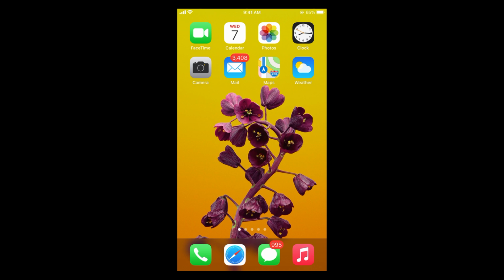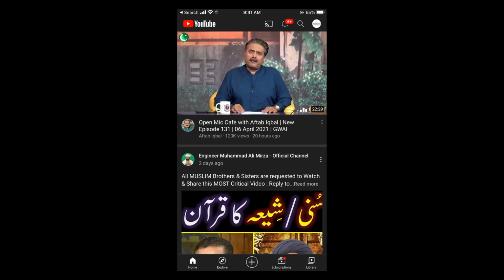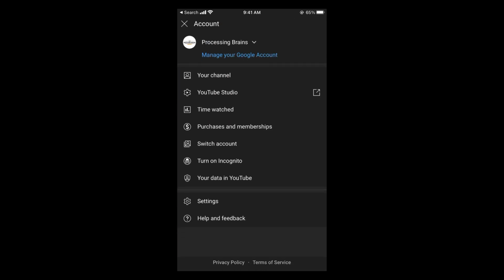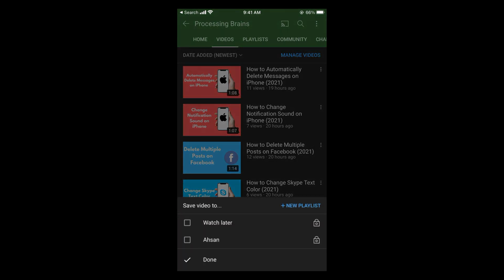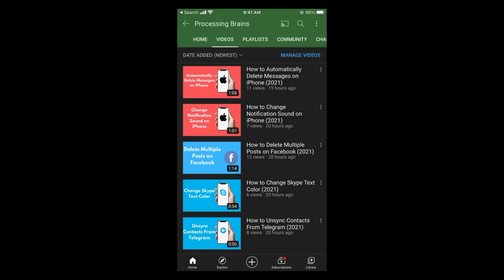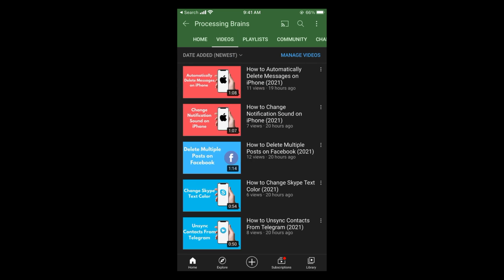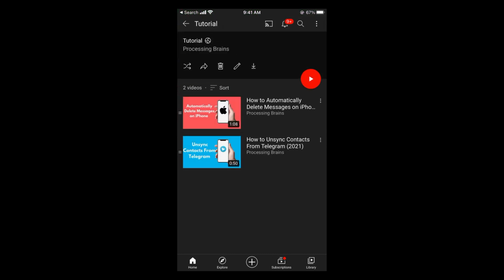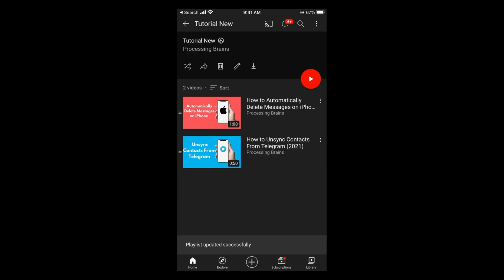How to Create Playlist on YouTube (2021)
Learn How to Create Playlist on YouTube. It is simple process to add videos to your playlist and create playlist on YouTube.

0:00 Intro
0:04 Create Playlist on YouTube